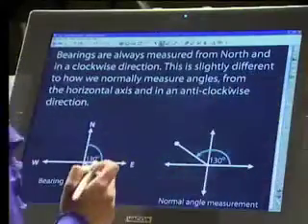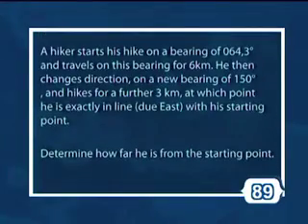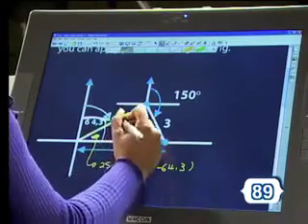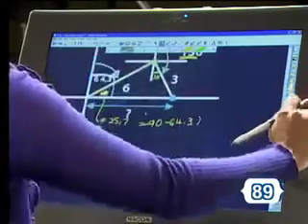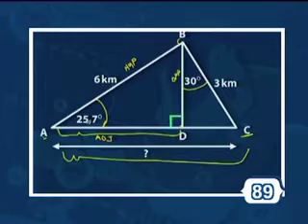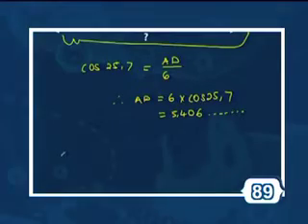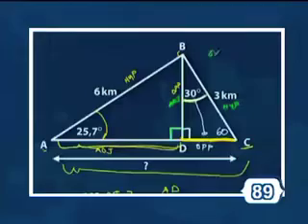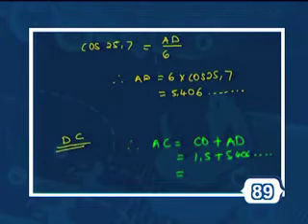Grade 10: Maths: Trig: Episode 9: Bearings and Problem Solving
Grade 10 Trig
Episode 9 of 9
'Bearings and Problem Solving'